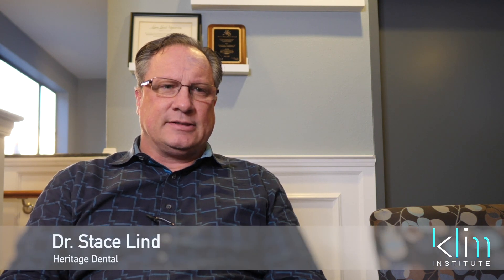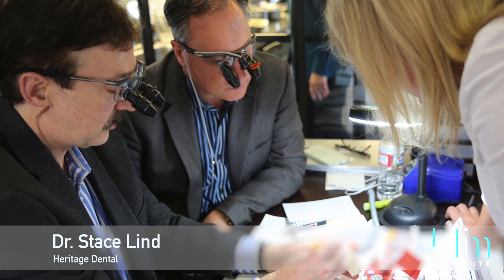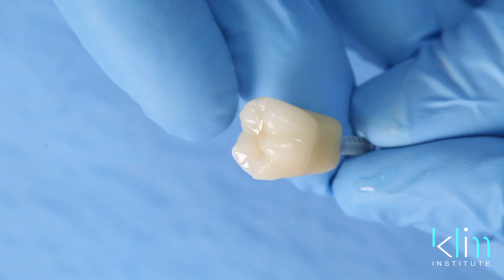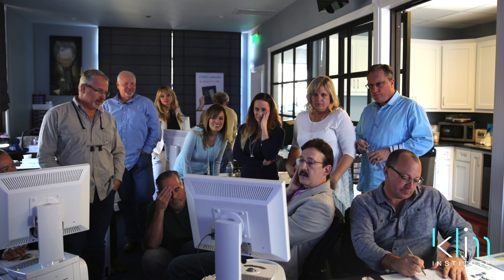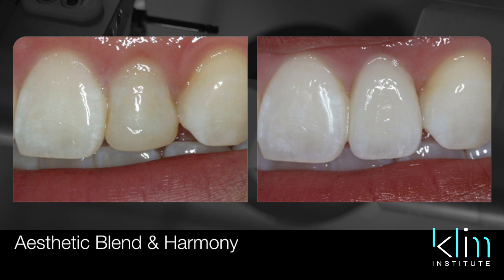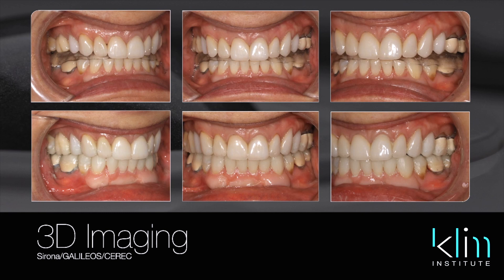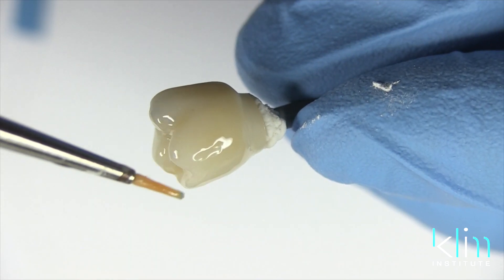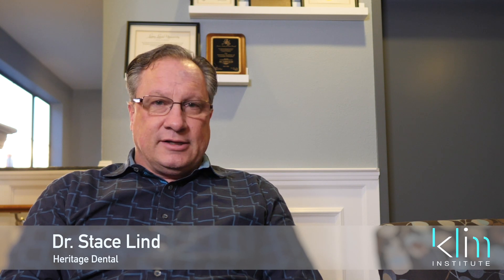Klim Institute CEREC Hands-on Education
Thanks Dr. Stace Lind for your kind testimony.  It is a joy to connect with exceptional clinicians and be part of the exciting digital dentistry journey.